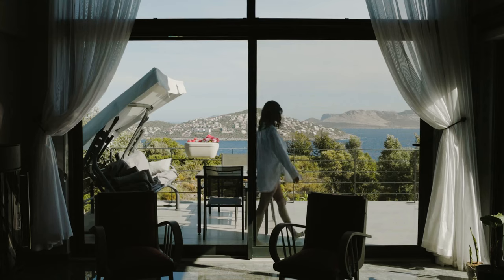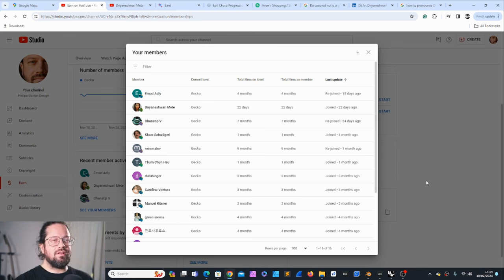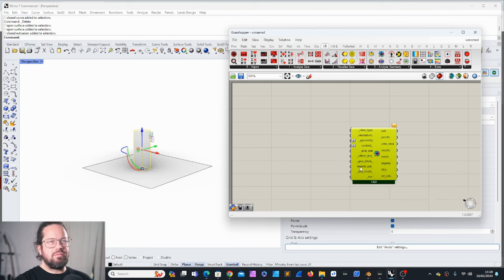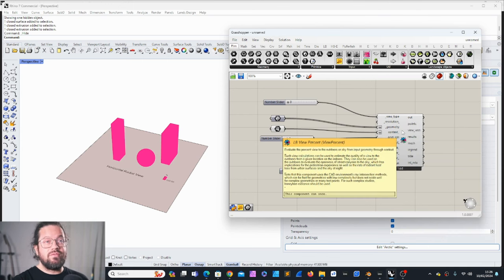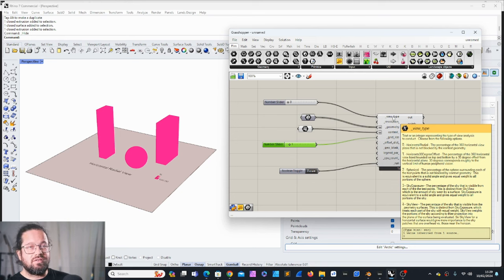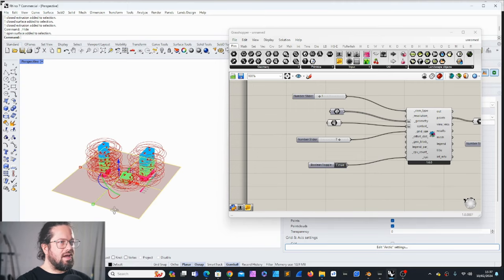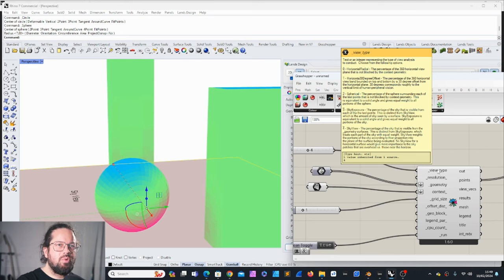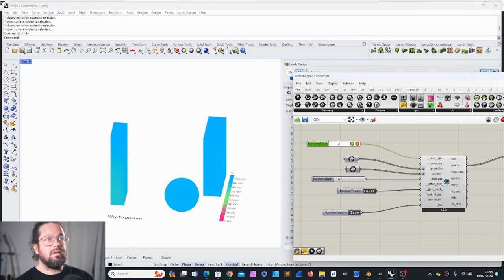#19 View Analysis is Underrated and Undervalued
In this video, we delve into the critical aspect of view analysis in architectural design, focusing on the importance of considering views in hotel design and urban planning. The host emphasizes the significance of selecting views strategically, whether for guest rooms, rooftop terraces, or public spaces, as they greatly impact the user experience and urban aesthetics.

Using Rhino software, the tutorial demonstrates a basic view analysis using Ladybug tools, exploring concepts like view percentage and visibility. The presenter walks through the various parameters involved in conducting view analysis, such as geometry, context, grid size, and view type. Through practical examples with simple models, viewers learn about different view types, including horizontal radial, horizontal 30° offset, spherical, sky exposure, and sky view.

The tutorial highlights the implications of view analysis beyond architectural design, touching on urban planning considerations, such as pedestrian experience and radiant heat loss from urban surfaces. Additionally, it emphasizes the importance of simplicity in models for efficient analysis.

Whether you're an architect, urban planner, or enthusiast interested in design analysis, this video offers valuable insights into understanding and conducting view analysis.